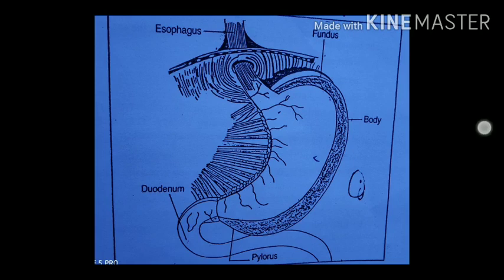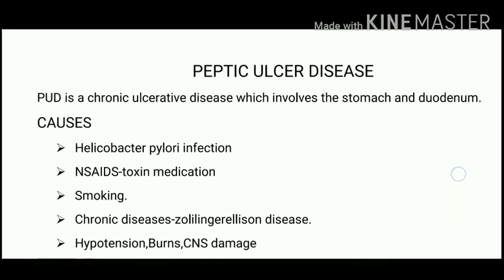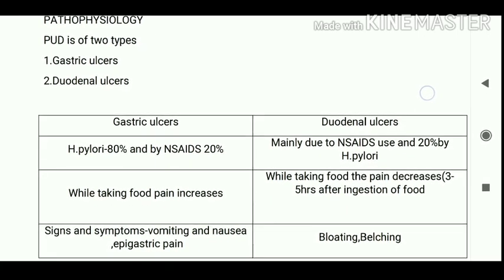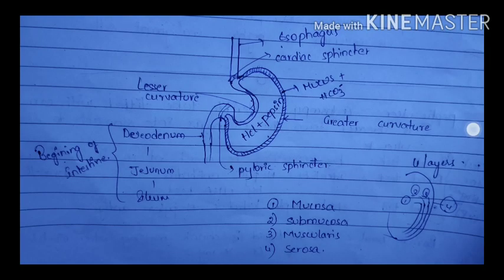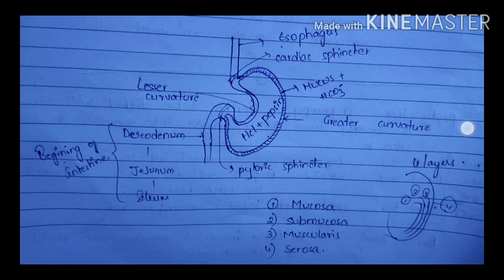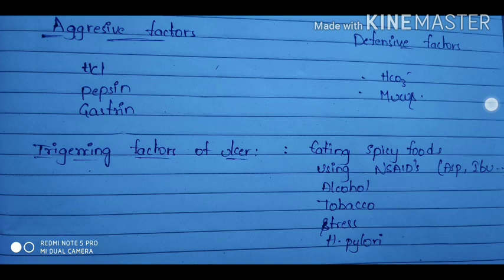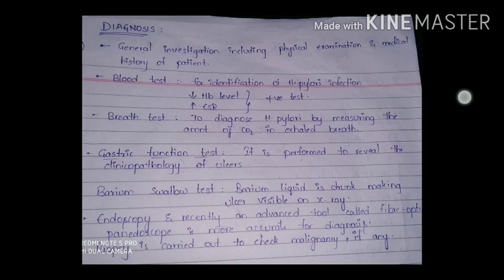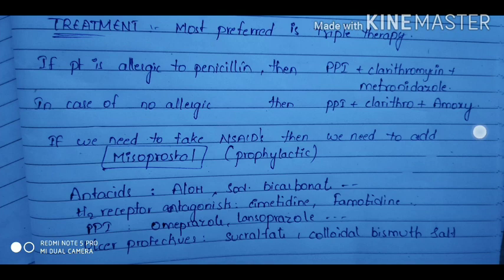Peptic ulcer disease... Pharm d 2 nd yr... Pathophysiologuy,